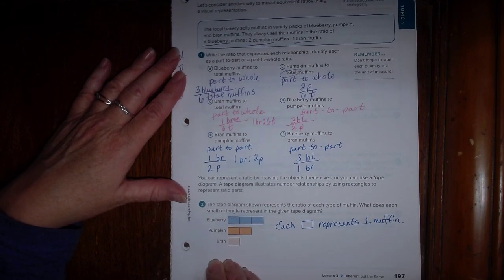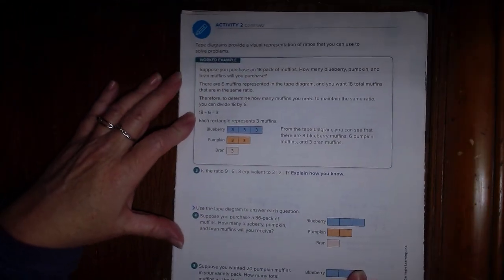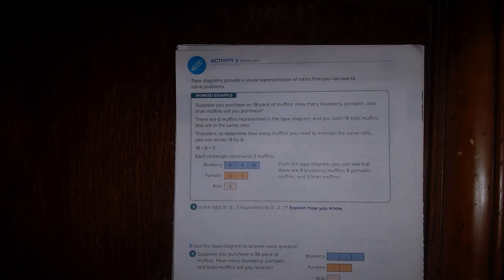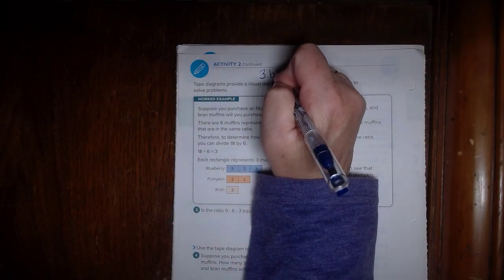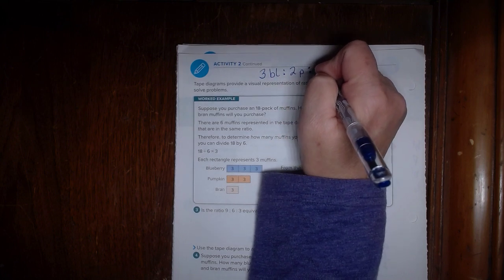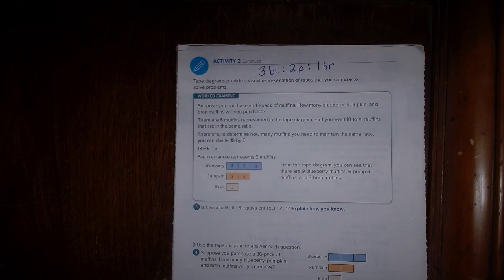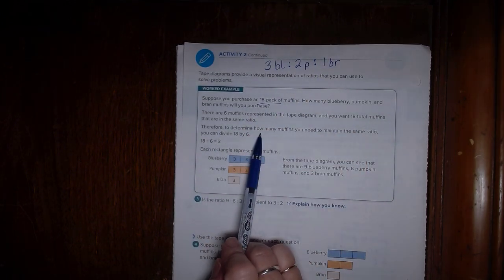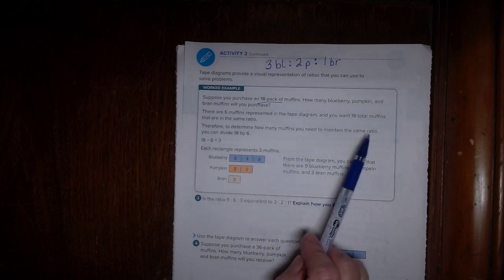M2 T1 L3 Act 2 pages 197-199